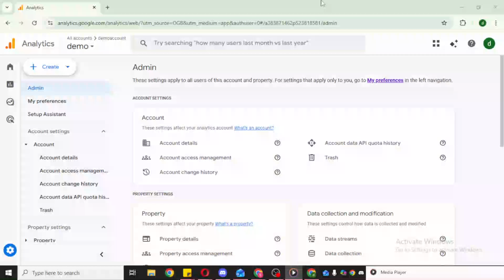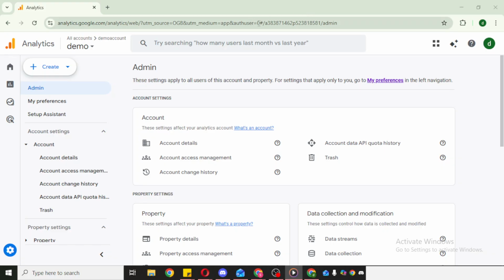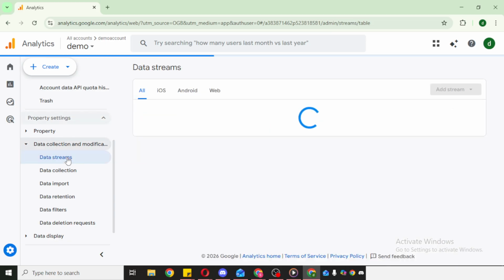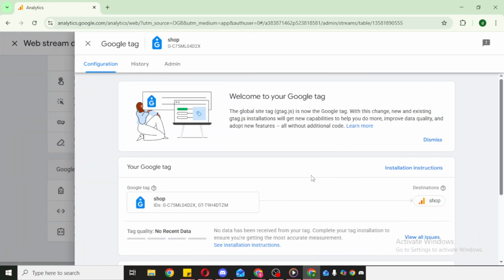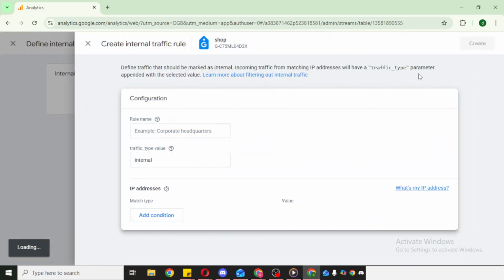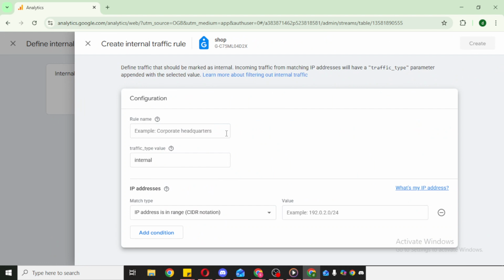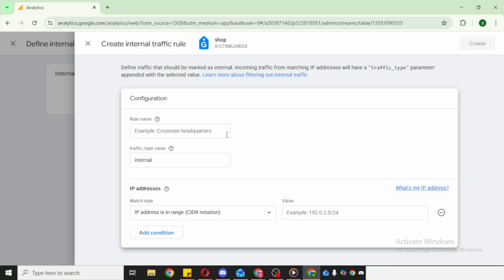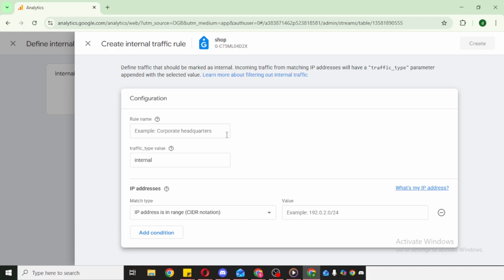How to filter internal traffic in Google Analytics GA4 (full guide 2026)